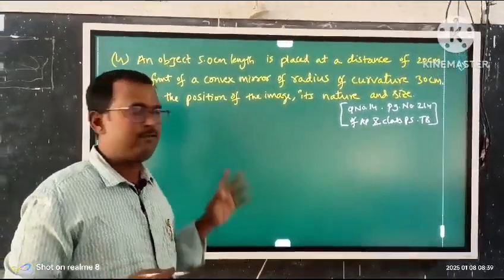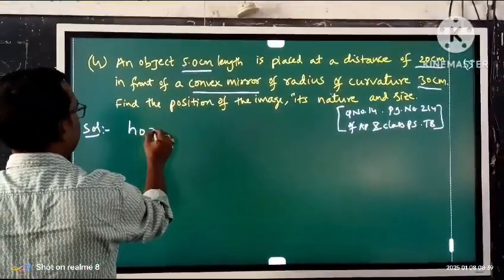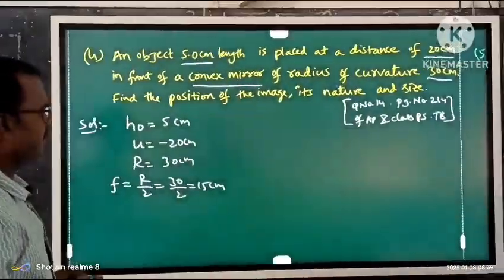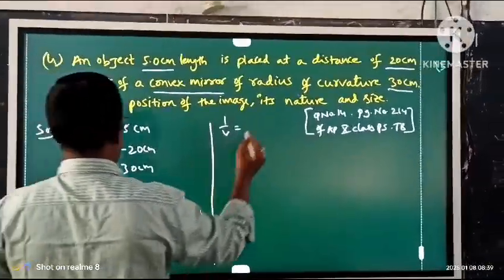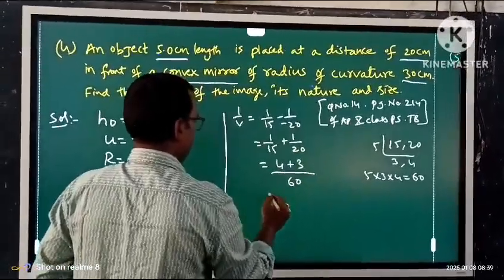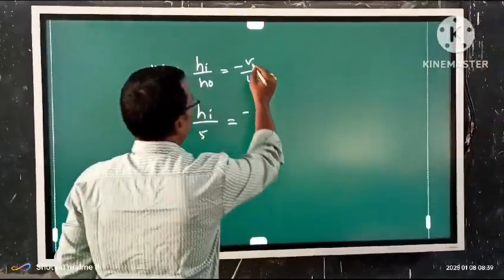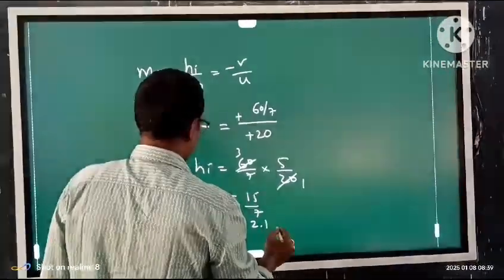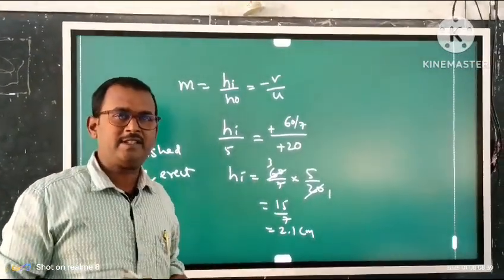numerical questions on LIGHT lesson...